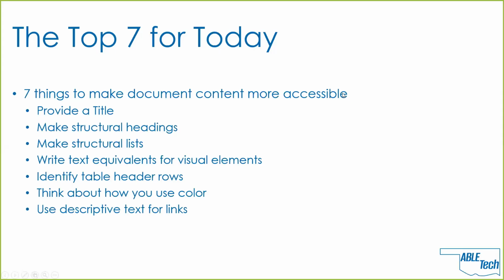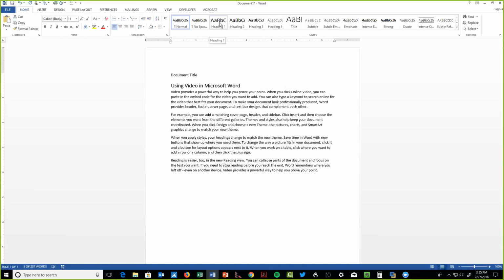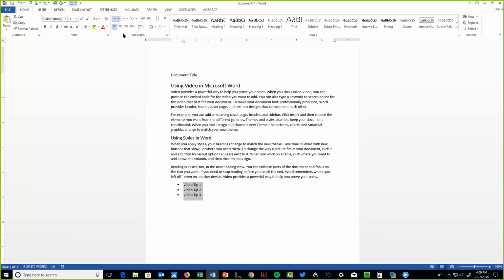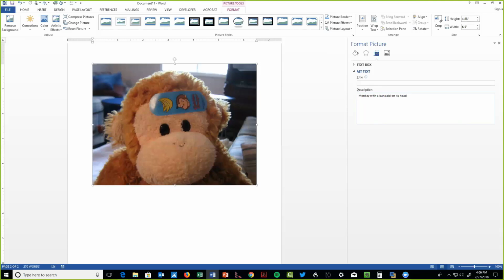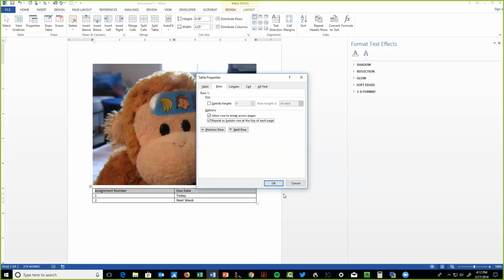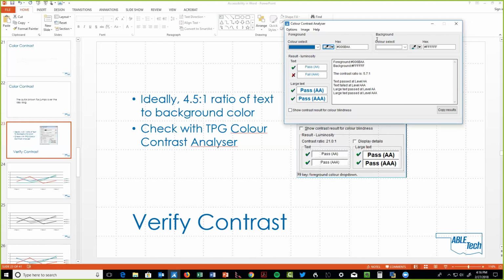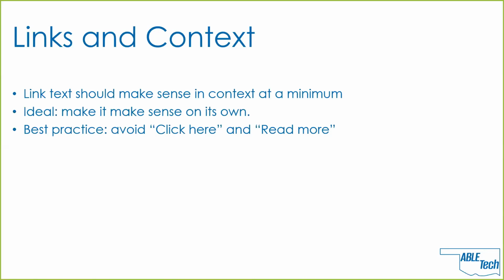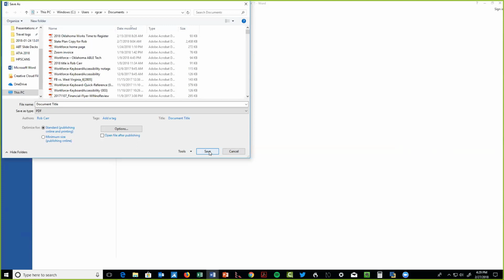Creating Accessible Documents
Learn how to create accessible documents in Microsoft Word and Adobe PDF. ABLE Tech Accessibility Coordinator, Rob Carr, will show how utilizing proper heading structure, alt tags, and other features can improve access for students who use screen readers and other accessibility tools.